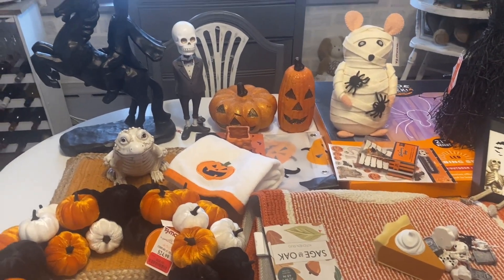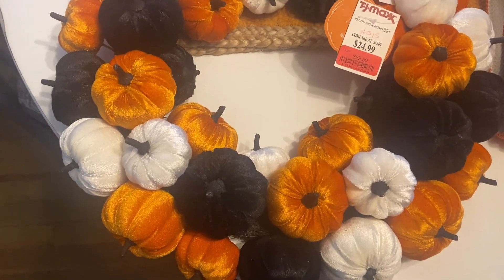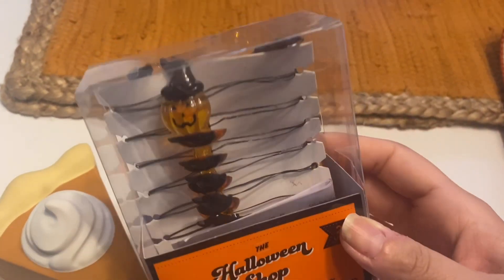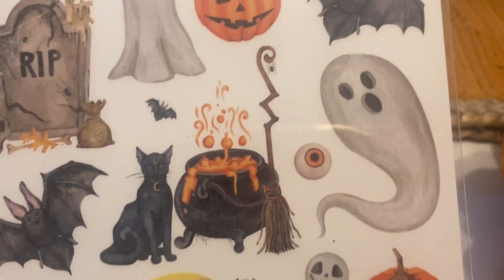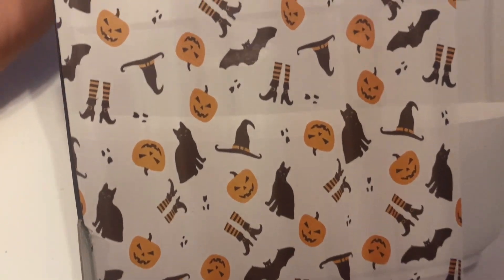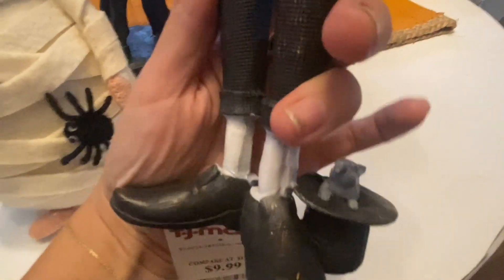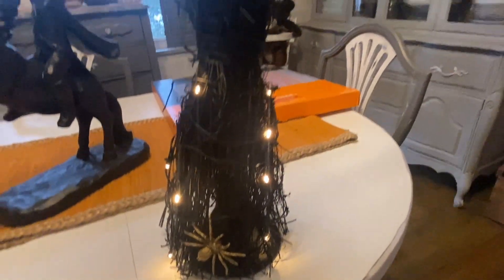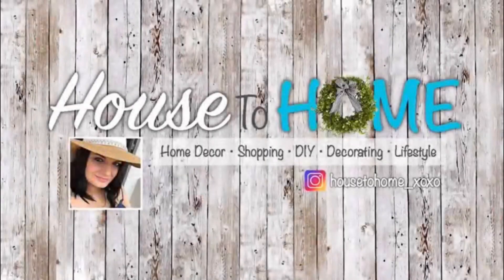Halloween Haul 2023 | TJMaxx, Ross, Burlington, & Target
Hey everyone! Today’s video I’m showing you some Halloween and Fall decor that I picked up the past few weeks! ❤️